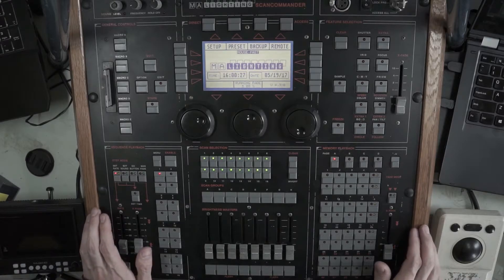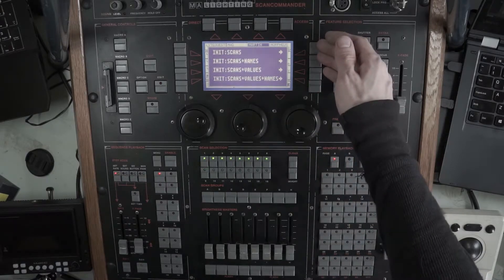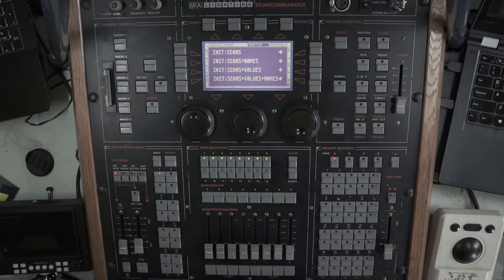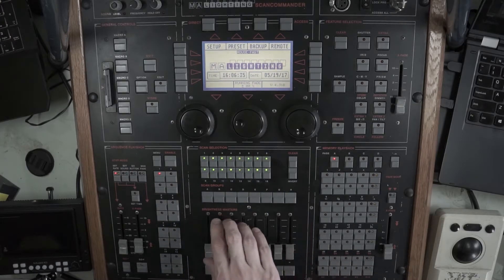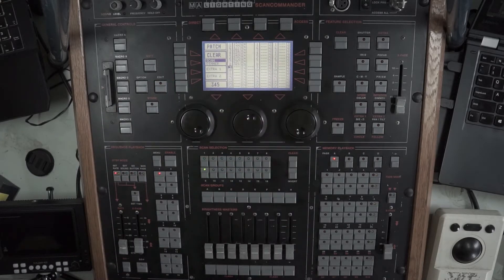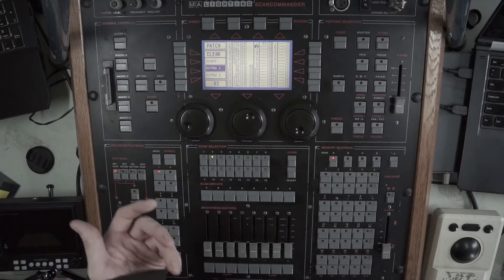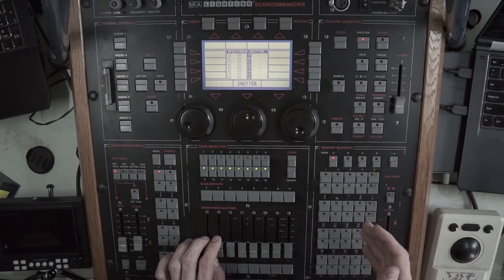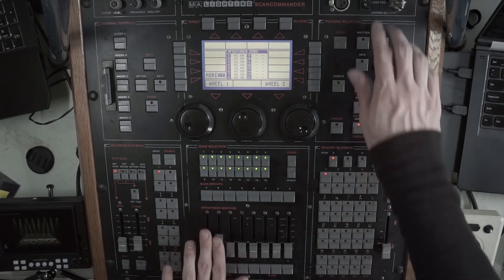Scancommander Patching - 002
This video will demonstrate patching of the built in fixture profiles and 'extra' channels on the Scancommander. I will also show how to patch fixtures with 'breaks', in this case the Vari*Lite VL5.